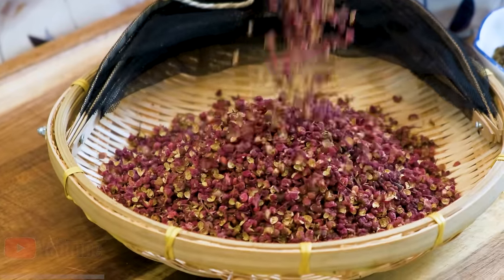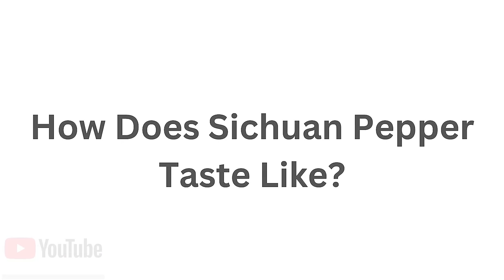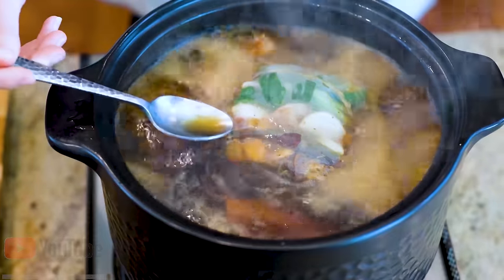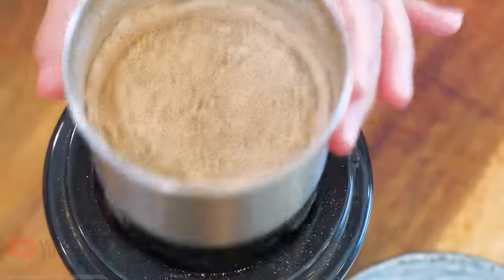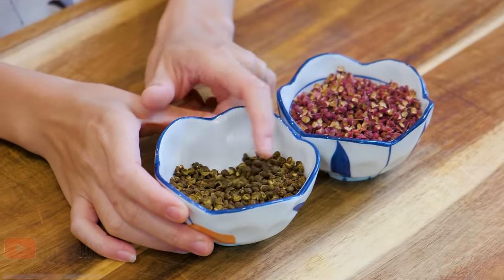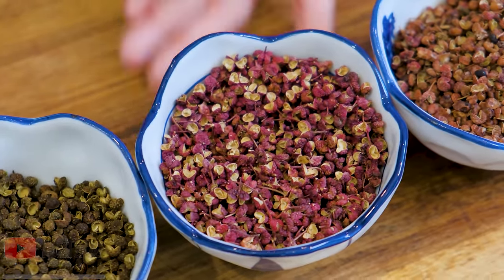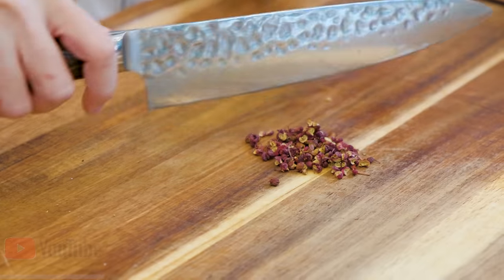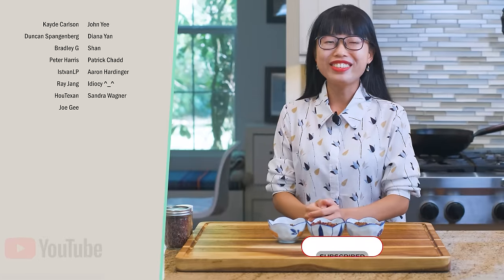FAQ - Sichuan Peppercorn Guide (四川花椒)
List of Recipes that Uses Sichuan Peppercorn